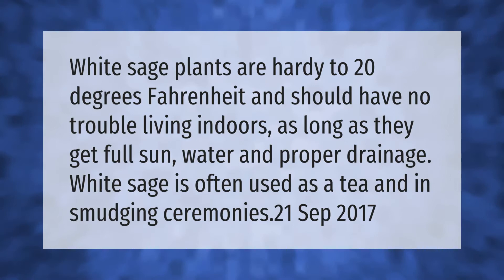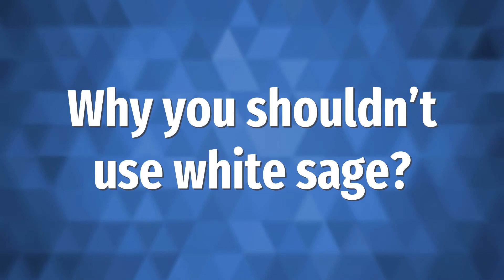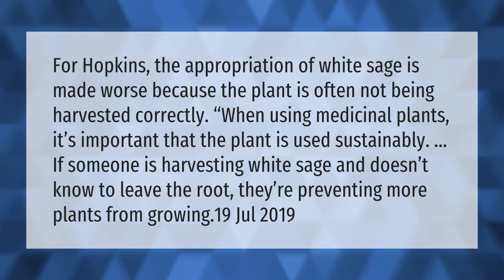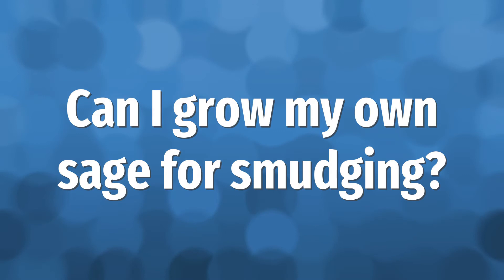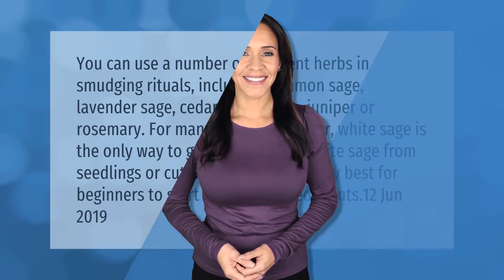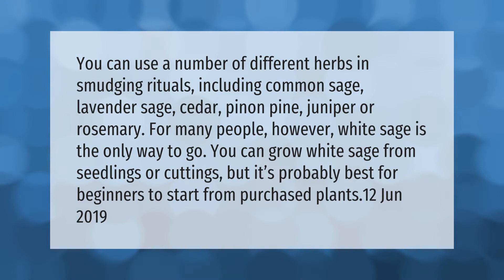Can white sage be grown indoors?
00:00 - Can white sage be grown indoors?
00:36 - Why you shouldn't use white sage?
01:09 - Can I grow my own sage for smudging?

Laura S. Harris (2021, April 16.) Can white sage be grown indoors?
    AskAbout.video/articles/Can-white-sage-be-grown-indoors-237703